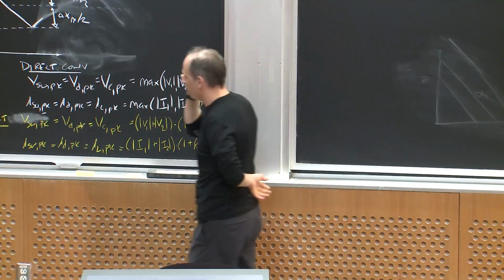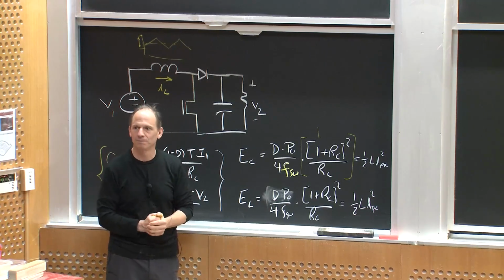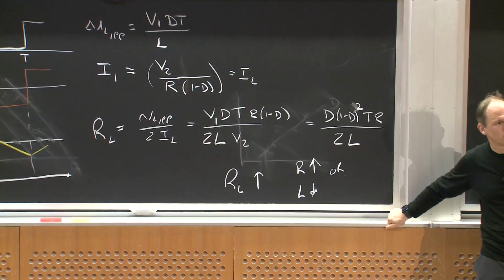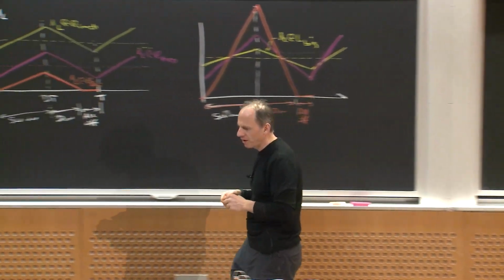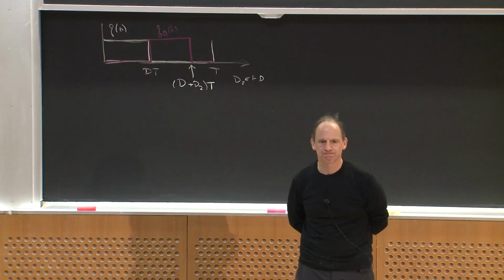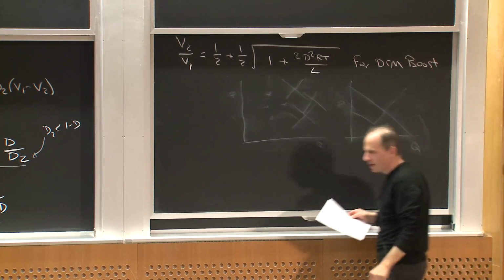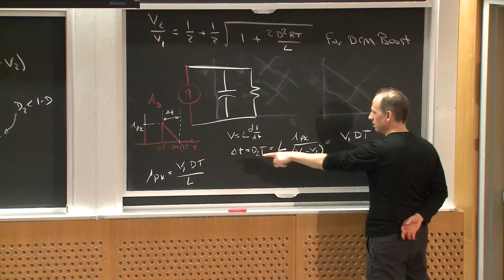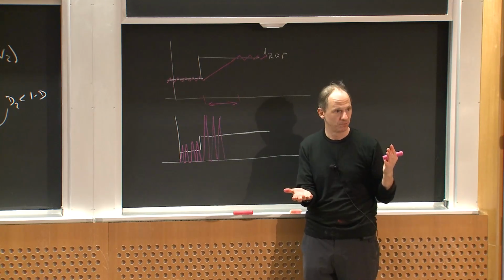Lecture 8: DC/DC, Part 4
This lecture expands upon the topic of converter waveform ripple and ripple ratio and explains the discontinuous conduction mode (DCM) of converters.